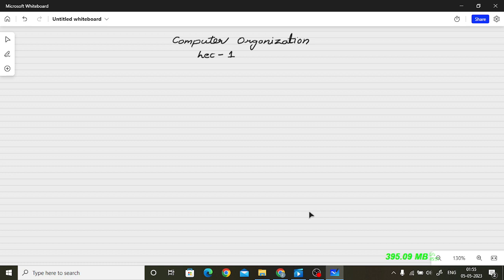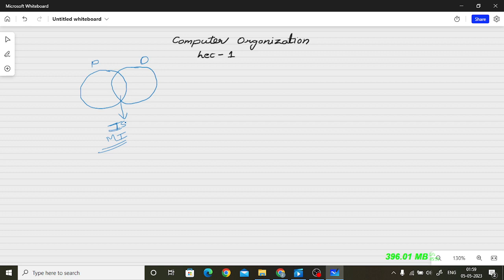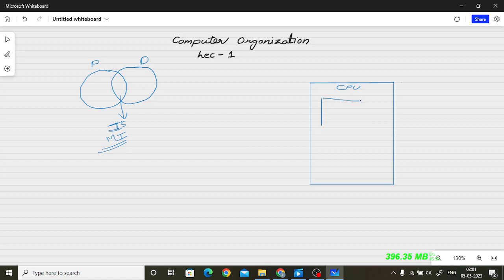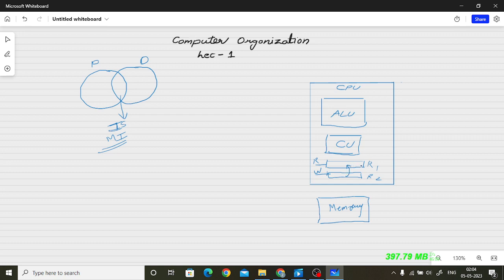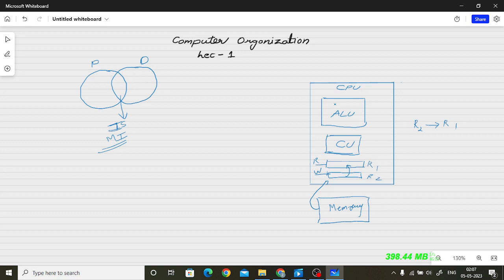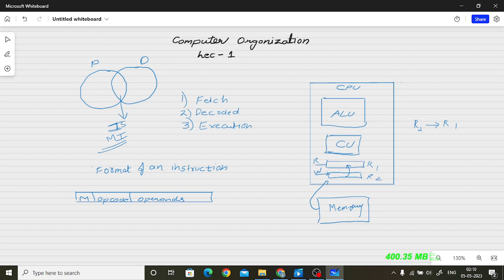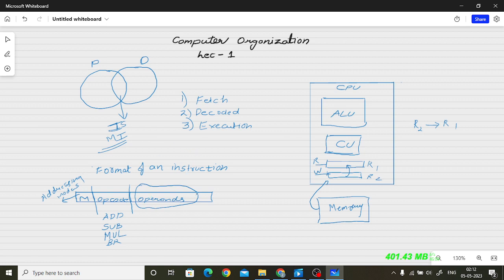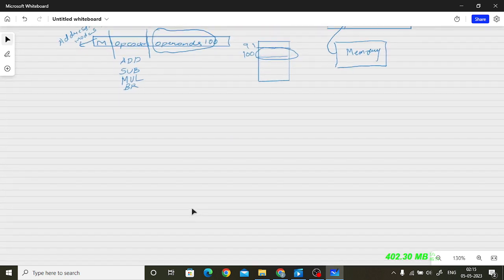COA Lecture 1| Introduction | Gate CSE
@GATE ACADEMY @Talk with Abdul @Gate Smashers @Easy Engineering Classes @Dhruv Rathee @MR. INDIAN HACKER